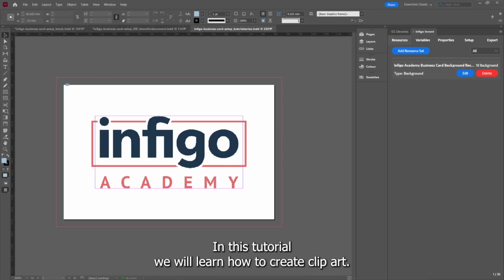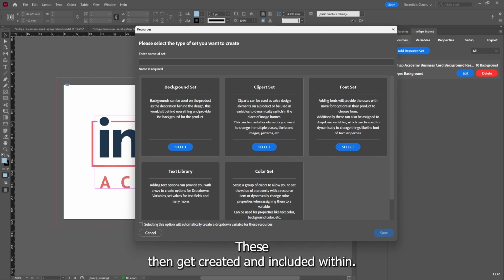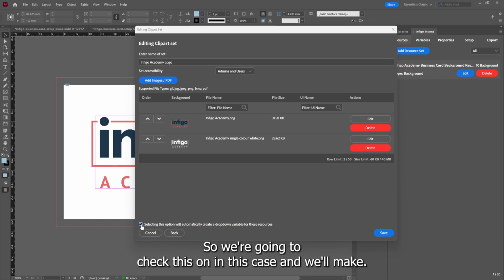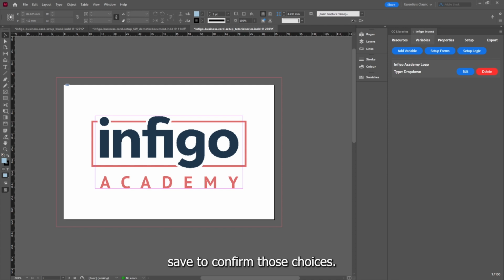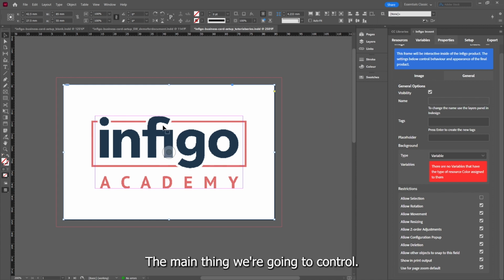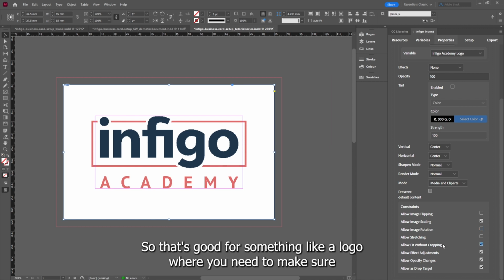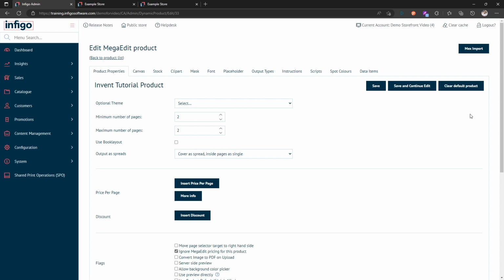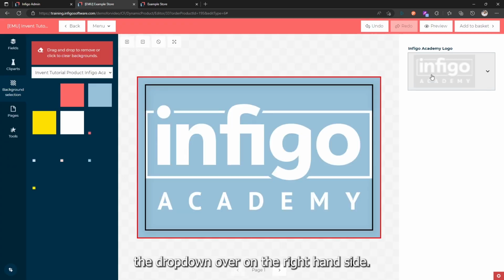Dropdown Variables & Clipart Resource Sets